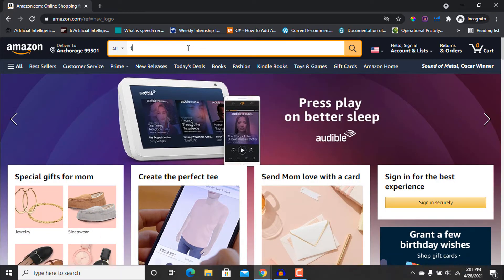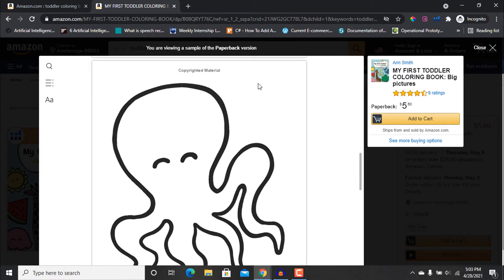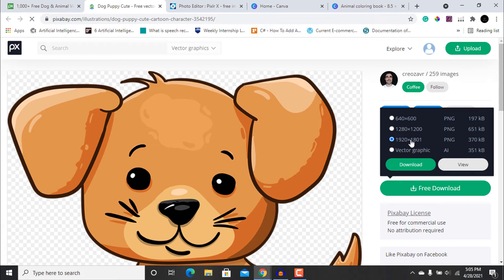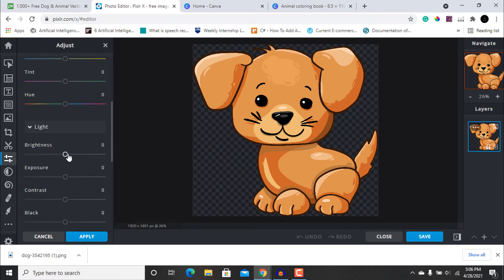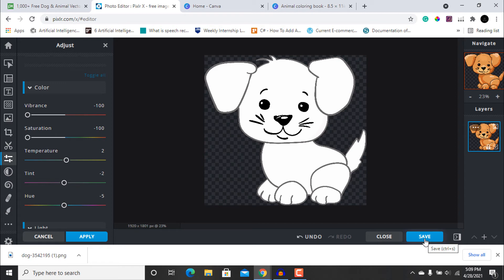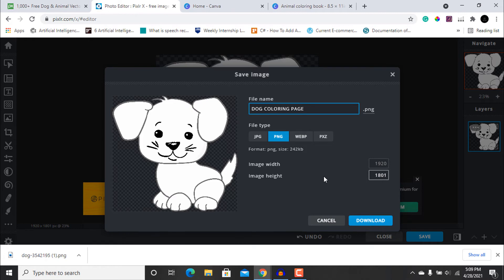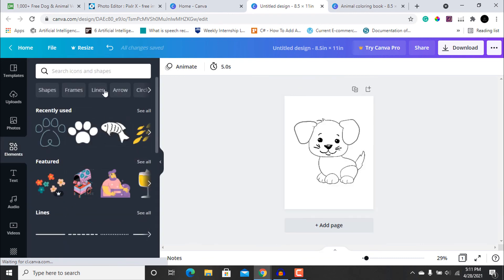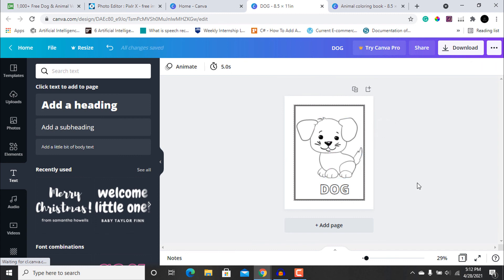Create Coloring Book Pages For Kids On Canva. Amazon KDP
Here is short video showing you how to design coloring book pages for toddlers and kids on Canva and Pixlr.

Canva.com